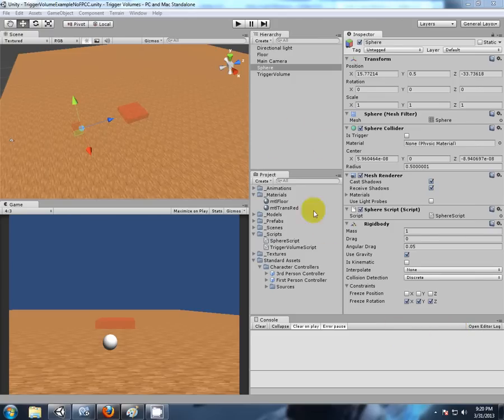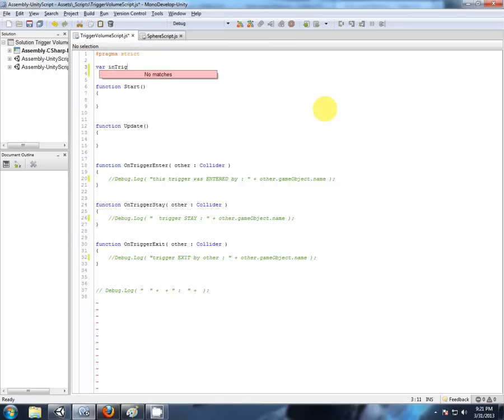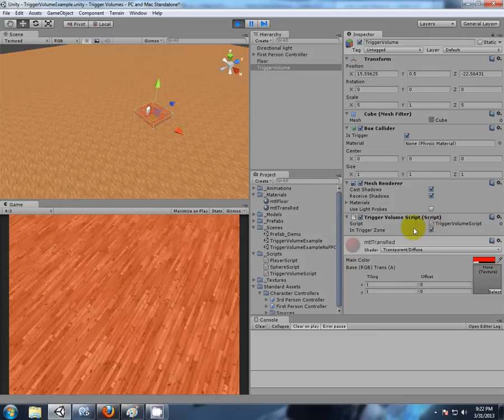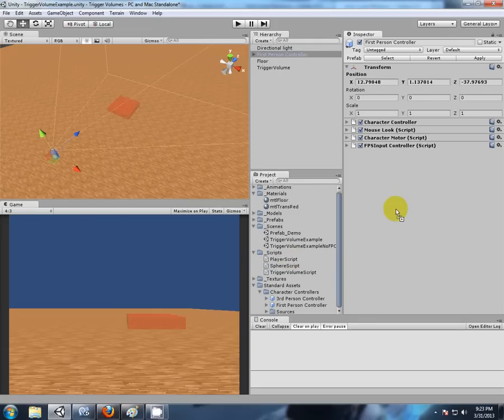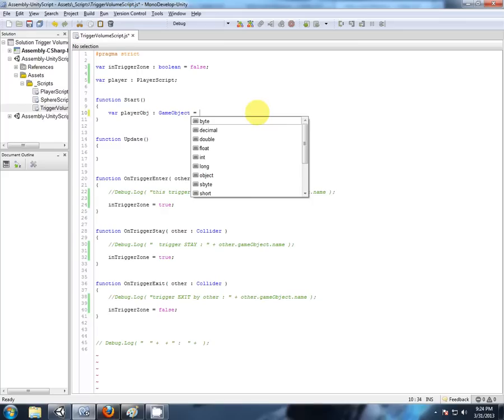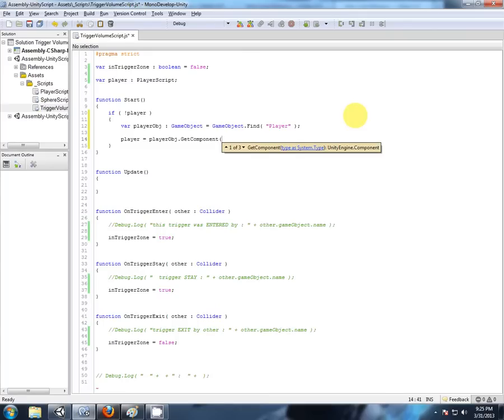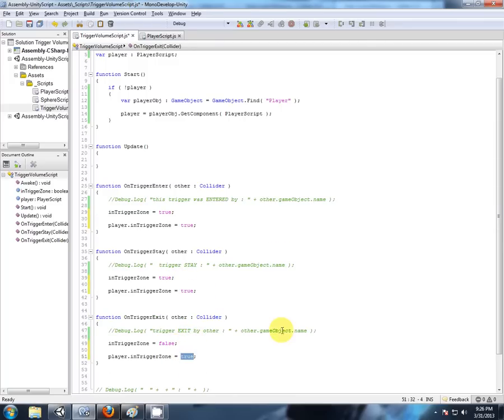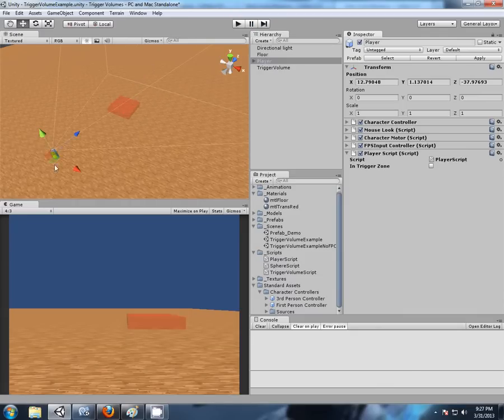203 _ Trigger 1-3 : Is the Player in the Trigger Volume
Now let's store a reference to cross-check if the object is within a Trigger Volume. Modifying a variable on the player script based on whether the player is in the Trigger Volume or not.